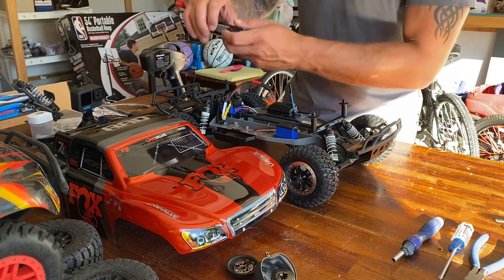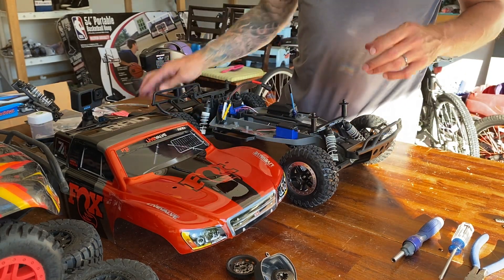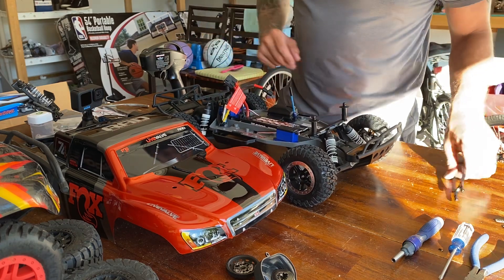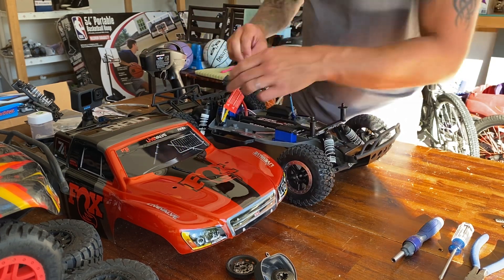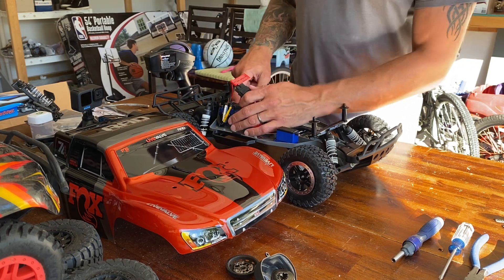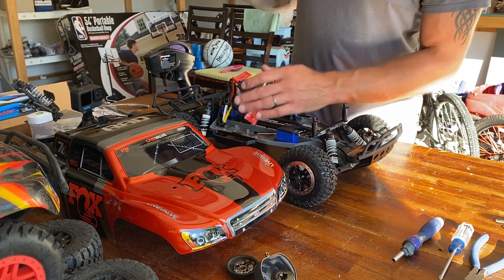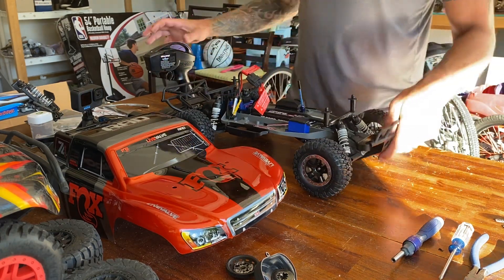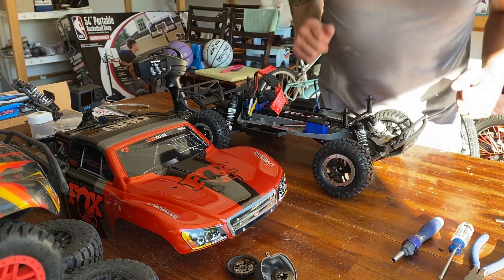Traxxas Slash VXL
How to change your RC car from nimh to Lipo mode. Traxxas Slash Lipo mode.